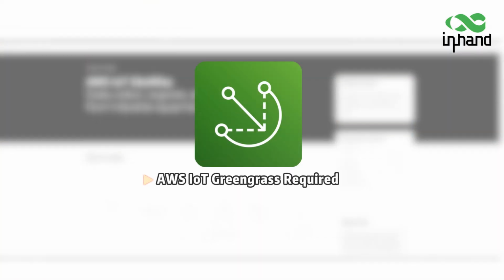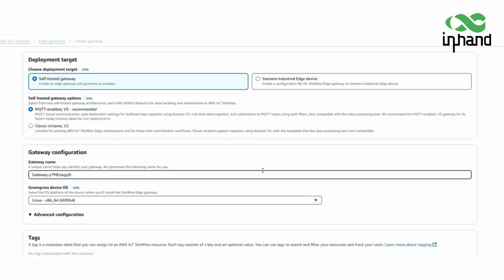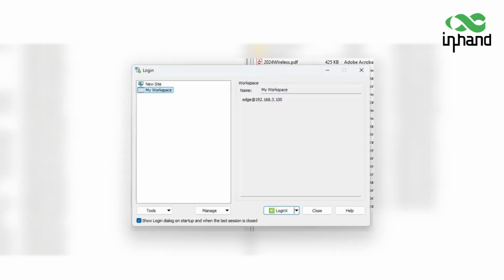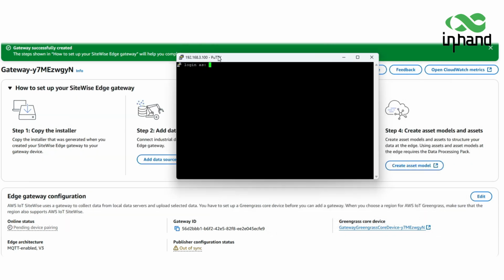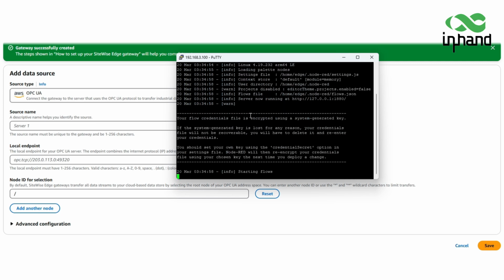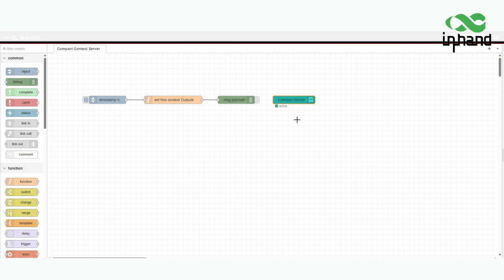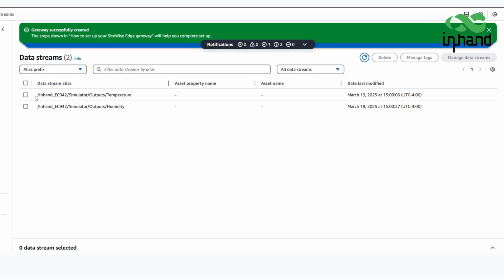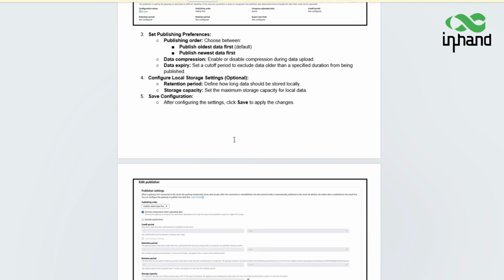Deploying AWS IoT SiteWise on the InHand EC942 for Industrial Data Insights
Monitoring and analyzing equipment data in real time is essential in today’s industrial environments. It helps streamline operations, improve efficiency, and reduce downtime. One powerful tool that makes this possible is AWS IoT SiteWise, which enables businesses to collect, store, and analyze data from industrial assets.

In this video, our solution engineer walks you through step-by-step instructions on how to deploy AWS IoT SiteWise on the EC942 AI Edge Computer—a process that also applies to all EC series edge devices.

📌 Timestamps:0:00 Introduction0:35 Creating SiteWise Edge Gateway2:29 Adding a Data Source3:43 Viewing Data4:34 Wrap-up